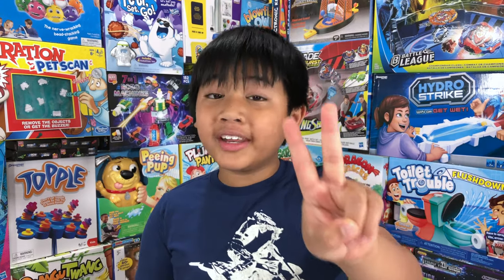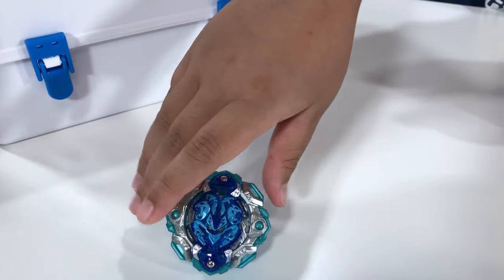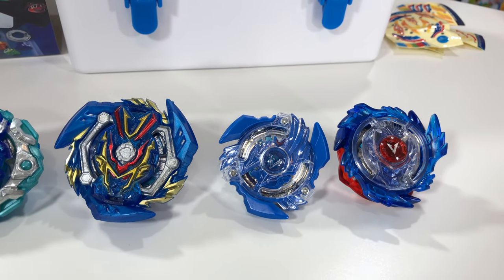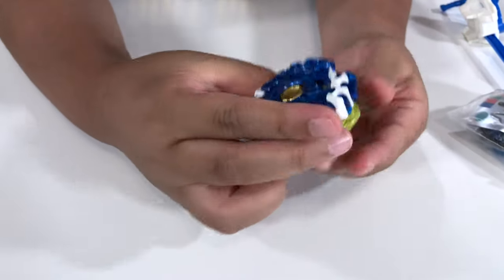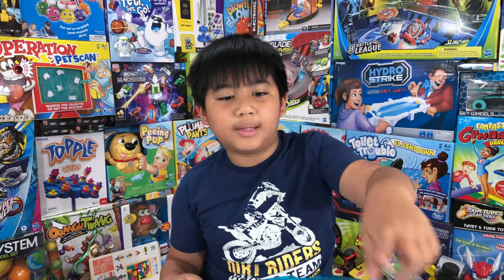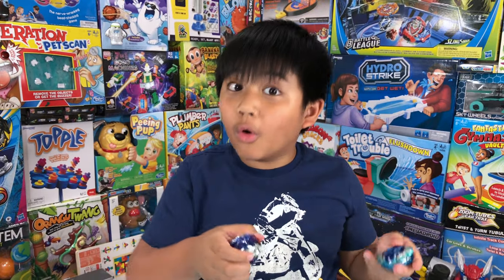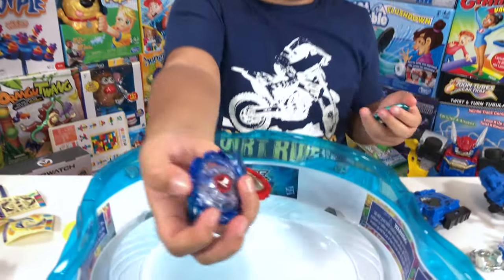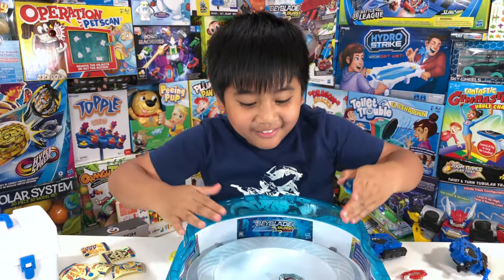Unboxing AliExpress Beyblades Video #11 | Box of 8 BLUE Beyblades | Beyblade Reviews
Blue and Red are probably the two most favorite colors for all the boys! We are reviewing the box of 8 blue beyblades in this video, and the next one will be red. Then, there will be another Battle Warrior between Victor and Annie.

To comply with YouTube Channel Monetization Policies for Made for Kids Video, link to this product has been removed as we are NOT PROMOTING brands and logos in our Toy Review Videos 😉